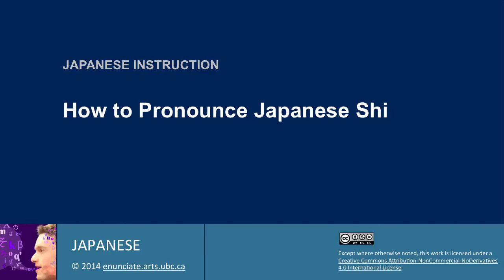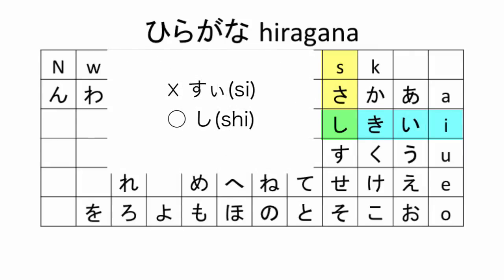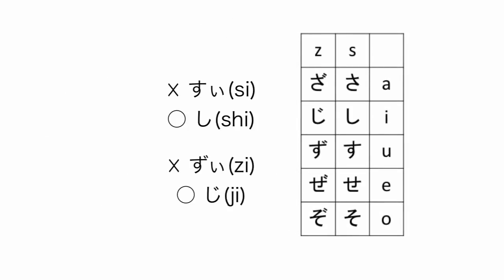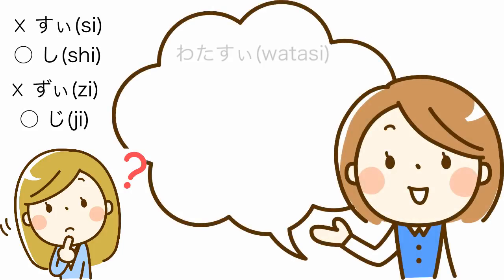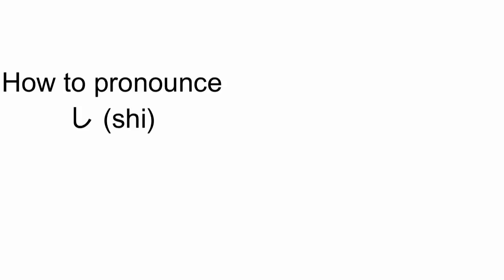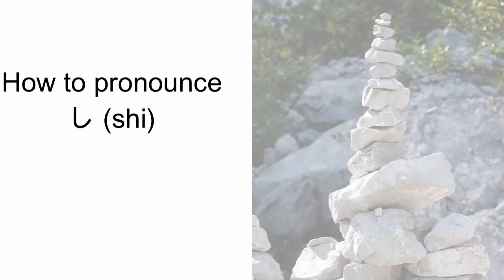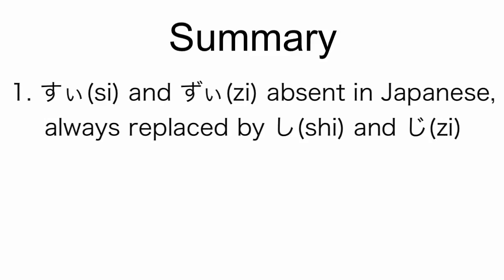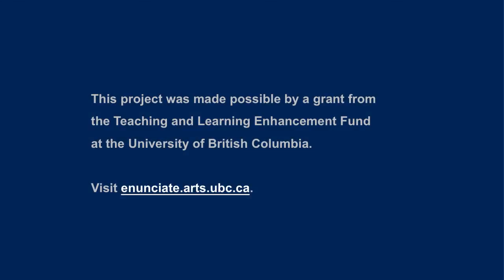How to Pronounce Japanese Shi